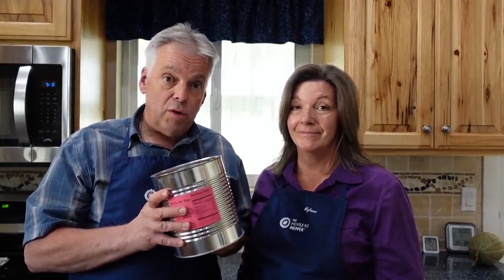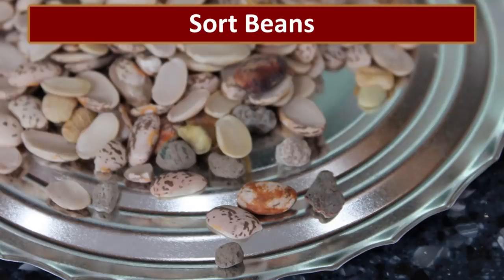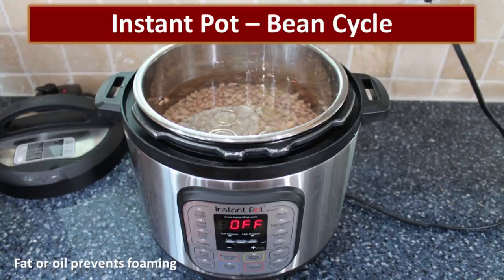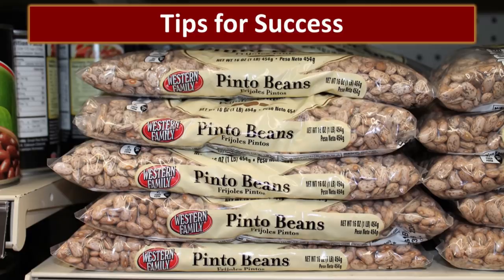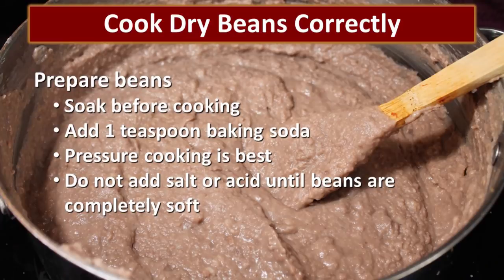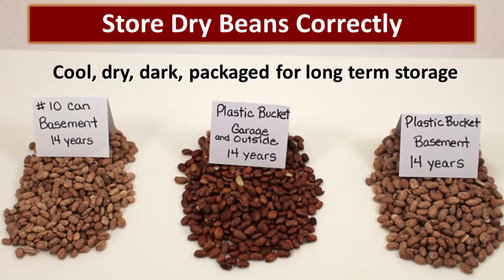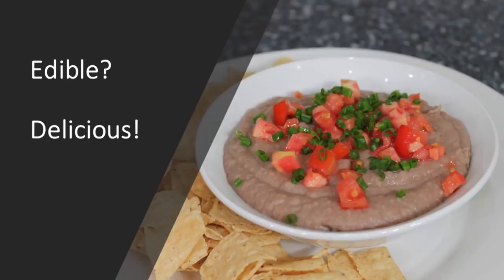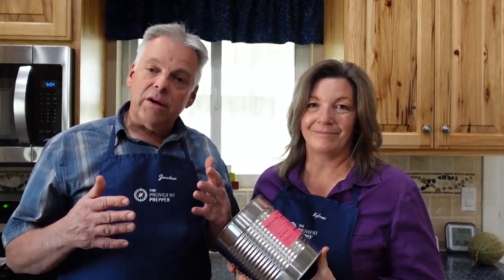Dry Bean Food Storage Myth – Actual Shelf-Life Revealed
Our friend, Jerzy, asked us if the rumor that pinto beans will not soften up and become edible after 5 to 7 years was true. We took a couple of number ten cans of 18-year-old pinto beans and cooked them up to find out the truth.

8 Food Storage Enemies and How to Slay Them

You may be interested in some of these items:

Instant Pot
Stainless Steel Pressure Cooker
Slow Cooker